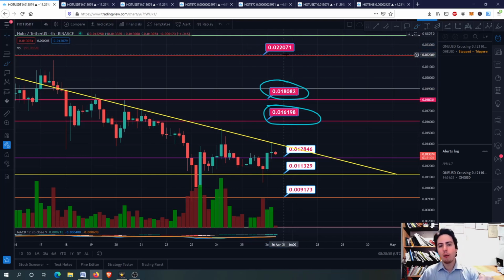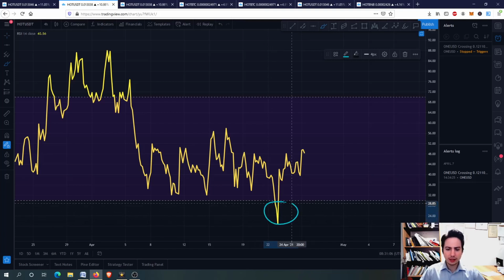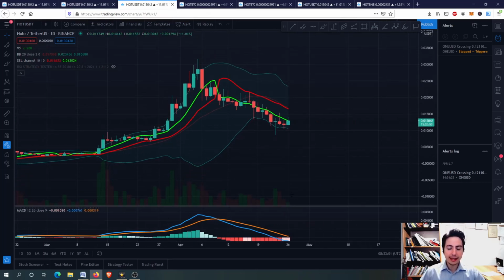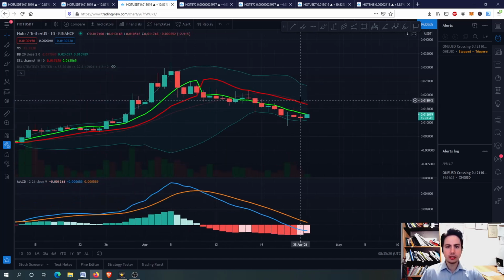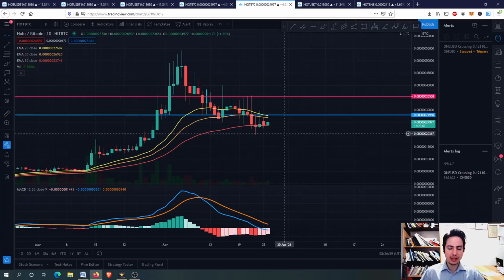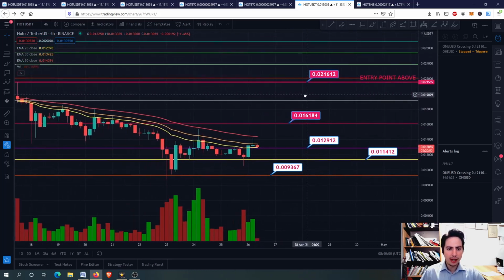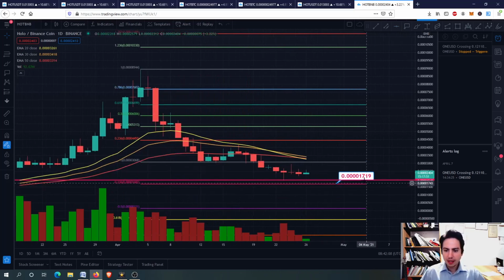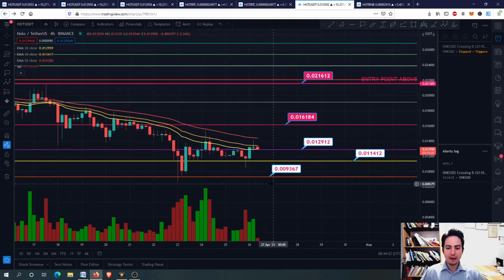HOLO(HOT) to the MOON? Short term realistic PRICE prediction! Daily Update! 2021!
In this video I will provide technical analysis and price prediction for HOLOCHAIN(HOT) coin in USDT/BTC and BNB. I expect it to move sideways for a bit or maybe testing again some fibonacci support levels. However I would suggest you should wait a bit till we see its price movement in the next hours/days. Of course in my opinion you should check the support and resistance levels I mentioned in the video so you will be sure when to buy or not(for the short term I think it will move sideways and when BTC regains some strength upwards). If you are a new investor in this coin then I think you should be patient for just few days and of course check the major resistance/support levels. But it is always your choice and of course you always should do your own research.  If you want to be more precise about your buy and sell options, then be patient and check the price action of the coin in the next days/hours. If you have bought at top then all you have to do is to wait and HODL for the future. (better days are coming for sure)!

⏱️TIMESTAMPS⏱️
0:00 intro
0:06 MACD and Fibonacci retracement
2:57 SSL, CCI, RSI/ Buying strategies
5:02 SSL, Bollinger bands and MACD(1D)
7:30 HOT/BTC and EMAS(4h)
9:03 HOT/BTC and EMAS(1D)/ Price analysis
10:58 HOT/USDT/BNB and EMAS(4h) / Price analysis /Buying strategy
17:03 Conclusion/Thank you